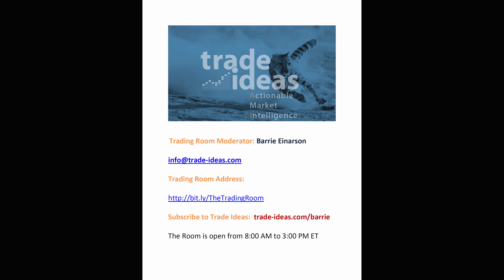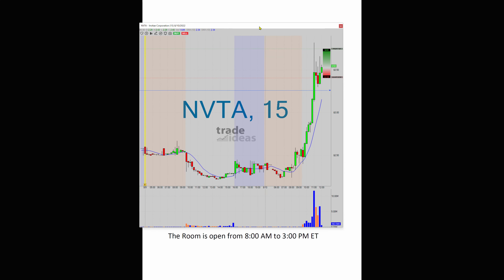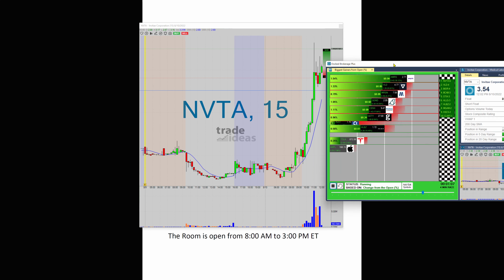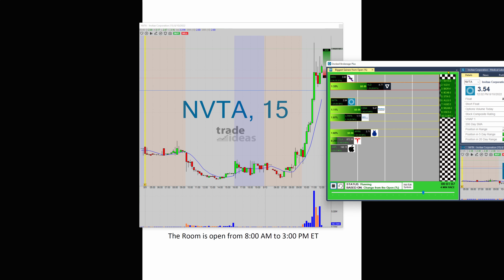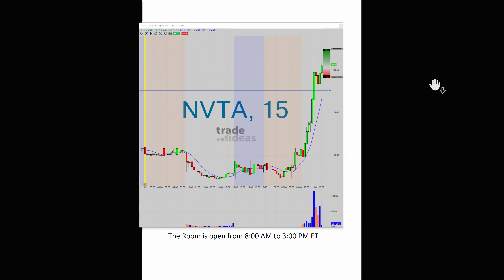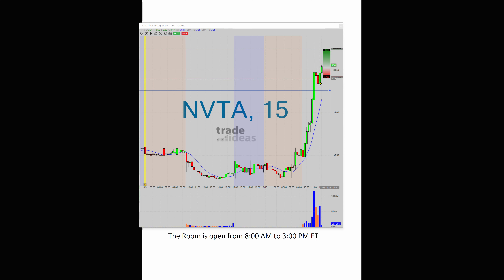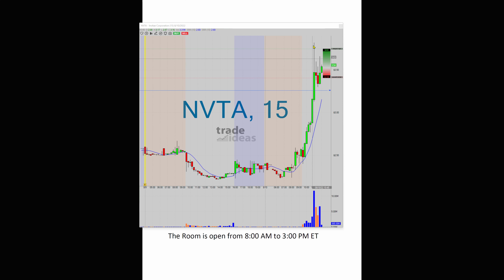Trade Ideas - NVTA - What Makes This Trade Great!!